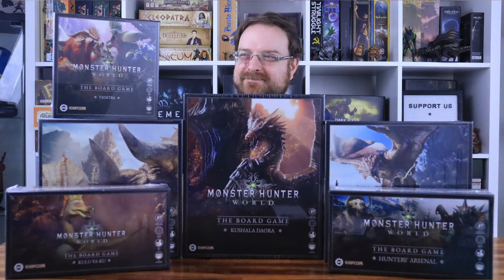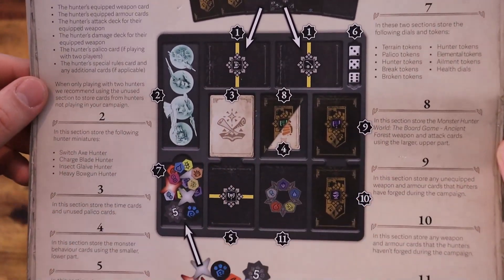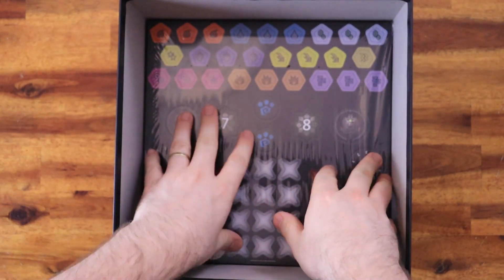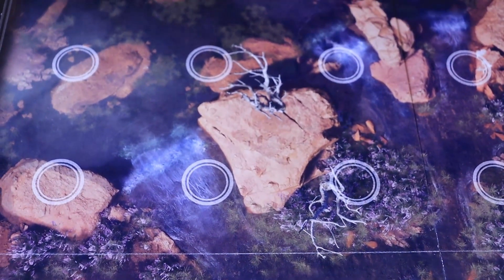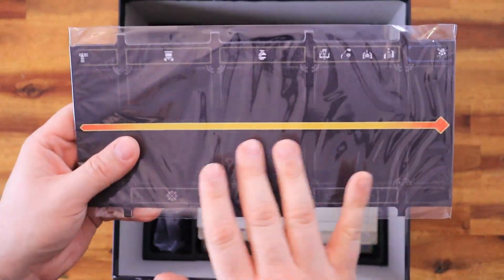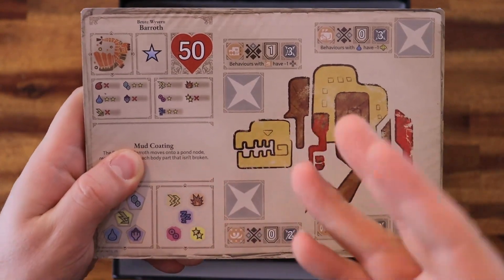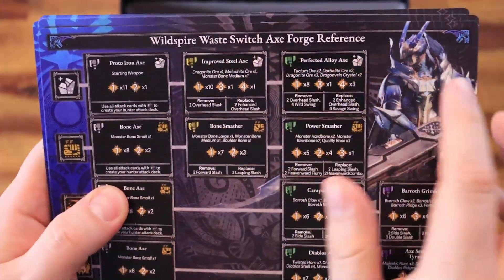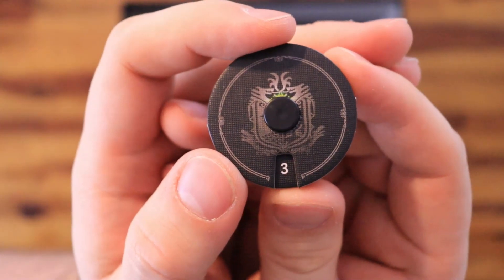Monster Hunter Boardgame Wildspire Waste Unboxing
Nick here! Today on the channel we're going to be unboxing the Monster Hunter Boardgame Wildspire Waste and I'm so excited because this boardgame is so much fun. I've been waiting for this game for a long time and I'm glad I can finally play it. So if you're a Monster Hunter fan like me, be sure to check out this video and let me know what you think.

We have also done the review of another cool game: Nemesis Board Game which you can find here: